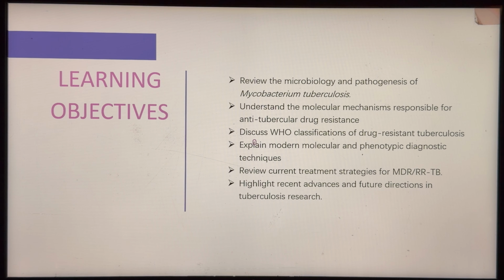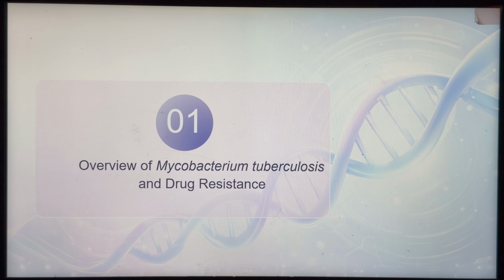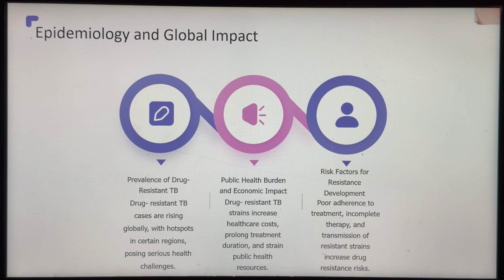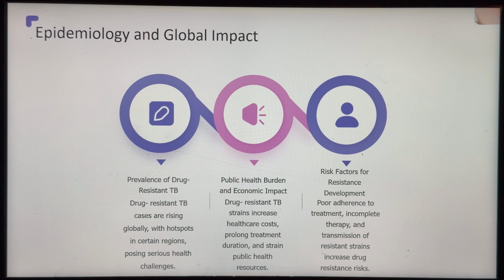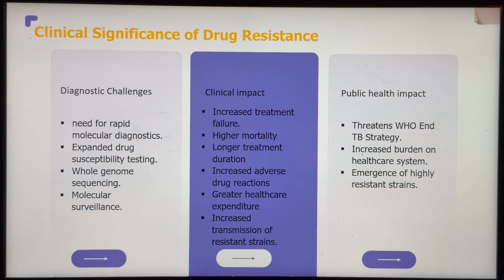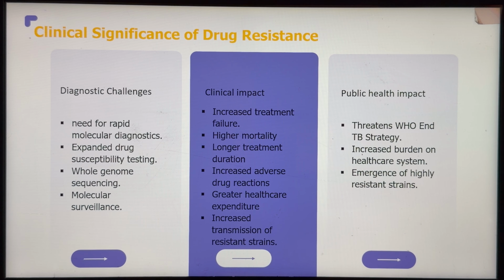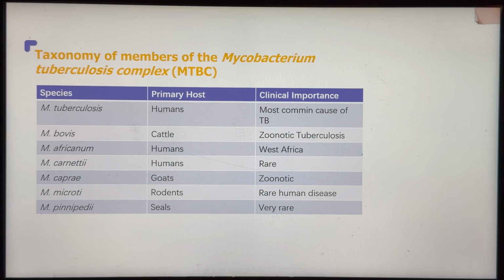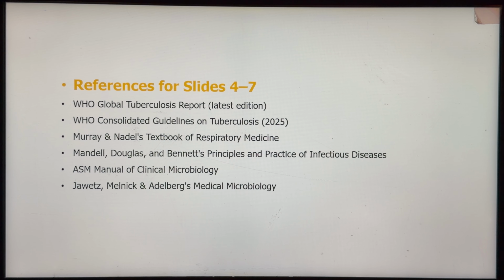Drug Resistance in Mycobacterium tuberculosis:mechanisms and impacts..Episode 1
Detailed overview of drug resistance in tuberculosis